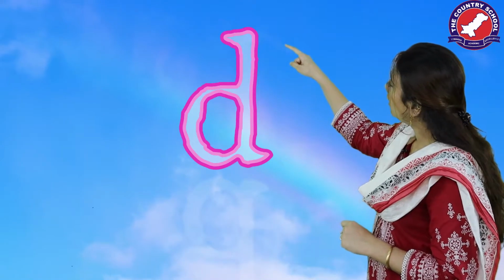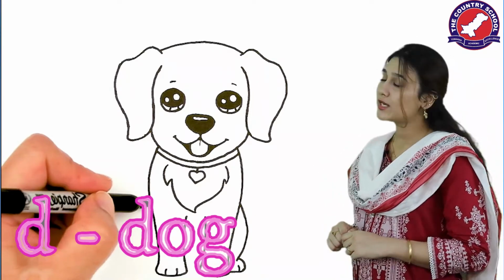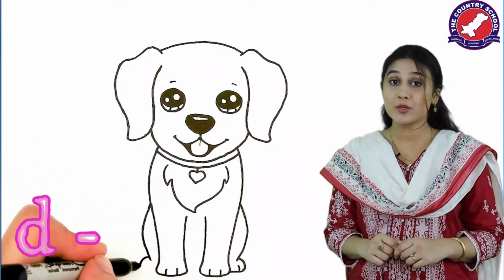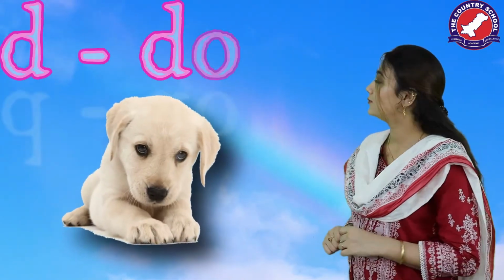Phonics d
In this lecture you will learn about Phonics letter d. You will learn how to pronounce d and its use.